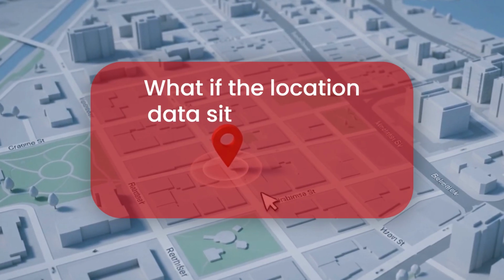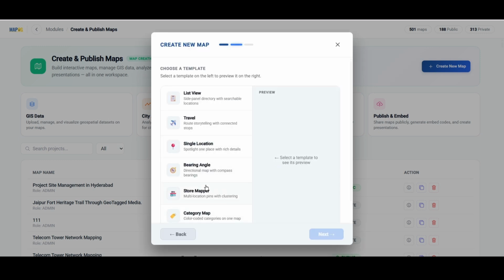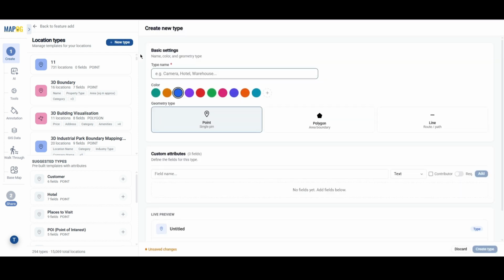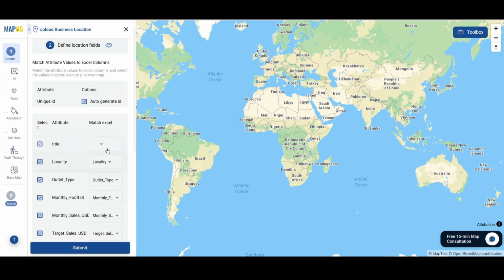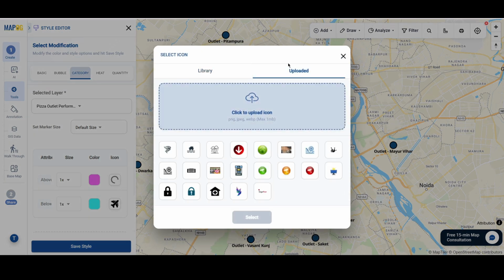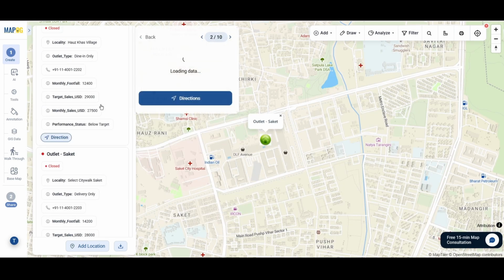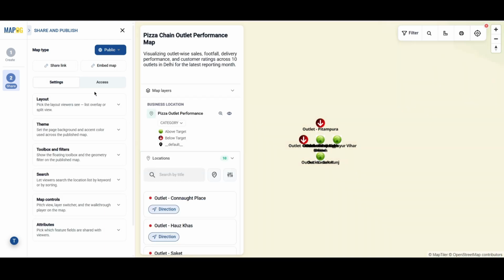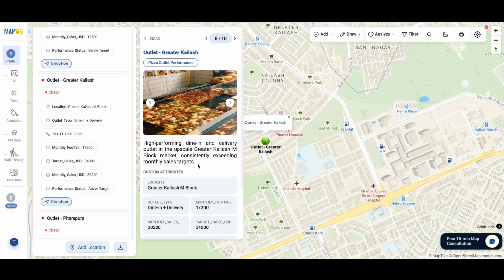Convert Monthly Reports into Interactive Maps Using Excel & CSV | MAPOG Dashboard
Still spending hours reading monthly reports, cross-checking spreadsheets, and explaining location-based data?

With MAPOG, you can transform static Excel and CSV reports into interactive maps that make business insights easier to visualize, analyze, and share.

In this tutorial, you'll learn how to upload report data, create reusable business location templates, style locations based on performance, customize labels and legends, and publish interactive maps for your team or stakeholders.

Whether you're managing retail outlets, field operations, business branches, sales territories, or performance reports, MAPOG helps you replace static reports with dynamic, location-based dashboards.

What You'll Learn In This Video:

✔ Create a new interactive map using the Store Mapper template
✔ Upload company branding and configure Action Buttons
✔ Create reusable Business Location Templates
✔ Import monthly report data using Excel & CSV files
✔ Map latitude and longitude automatically
✔ Style locations using Category Styling
✔ Upload custom icons for different performance categories
✔ Enable Legends for better visualization
✔ Add Labels to display important information
✔ Edit business locations with descriptions, images & business hours
✔ Configure Display Properties for location popups
✔ Share maps publicly or privately
✔ Invite collaborators with role-based access
✔ Embed interactive maps into websites or dashboards

Instead of reviewing rows of spreadsheet data, MAPOG helps you:

✔ Visualize business performance geographically
✔ Convert static reports into interactive dashboards
✔ Analyze outlet performance instantly
✔ Highlight high and low-performing locations
✔ Improve team collaboration
✔ Share live reports with stakeholders
✔ Reduce manual reporting effort
✔ Make faster, data-driven decisions

Perfect For:

✔ Retail Chains
✔ Sales Teams
✔ Field Operations
✔ Business Analysts
✔ Franchise Networks
✔ Operations Managers
✔ Marketing Teams
✔ Utility Companies
✔ Government Organizations
✔ GIS Professionals

Common Use Cases:

✔ Monthly Performance Reports
✔ Retail Outlet Analysis
✔ Business Intelligence Maps
✔ Sales Performance Mapping
✔ Branch Performance Tracking
✔ Field Survey Visualization
✔ Location-Based Dashboards
✔ Operational Reporting
✔ Interactive Business Reports
✔ Executive Reporting

Interactive Reports, Excel to Map, CSV to Map, Business Dashboard, Monthly Reports, Retail Analytics, MAPOG, Business Intelligence, GIS Dashboard, Location Intelligence, Data Visualization, Interactive Maps, Performance Mapping